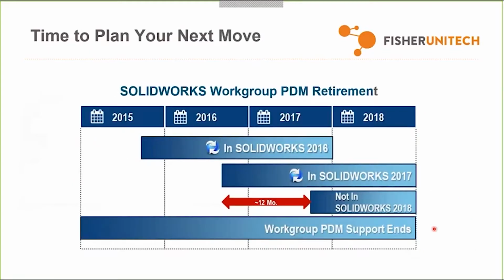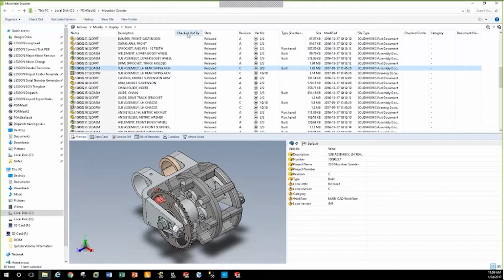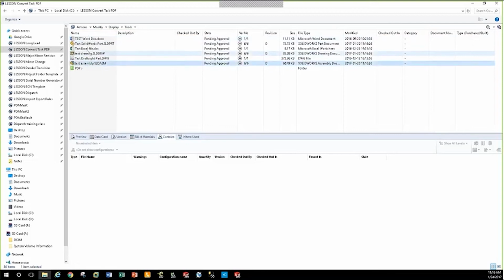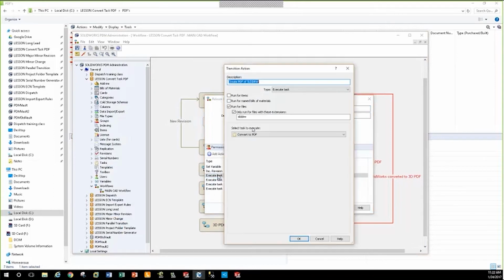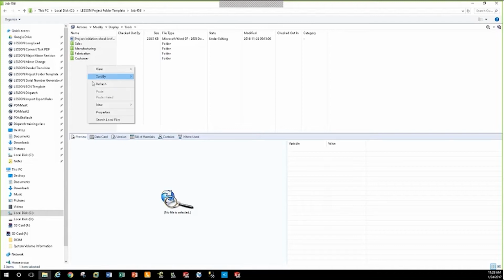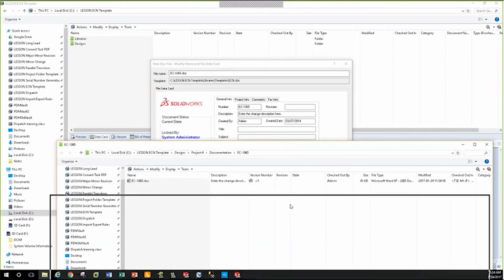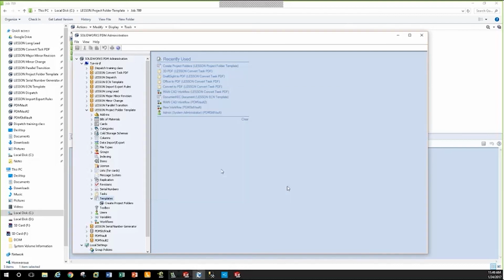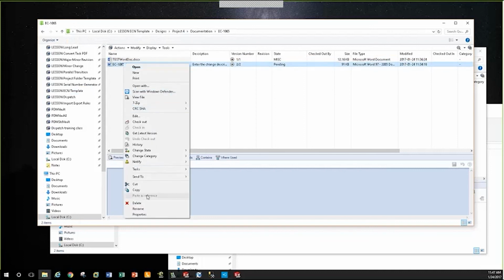Exploring PDM Professional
Watch this video to learn more about SOLIDWORKS PDM Professional by seeing it in action. PDM expert, Joe Frank, demonstrates key functionality, including:

- Automated Tasks - Automatically convert SOLIDWORKS drawings to PDF, or many other file formats
- Project Folder Templates - Use templates inside your vault to automate the process of building documents and folders
- Engineering Change Notices - Streamline the engineering change process and link information between PDM and ECN/ECO documents